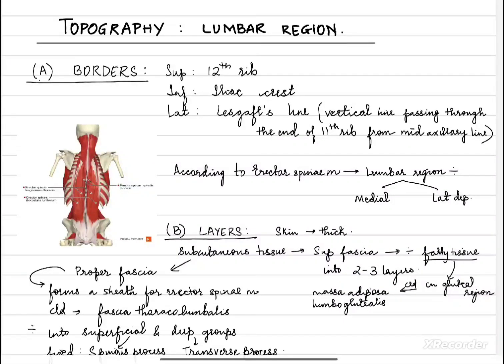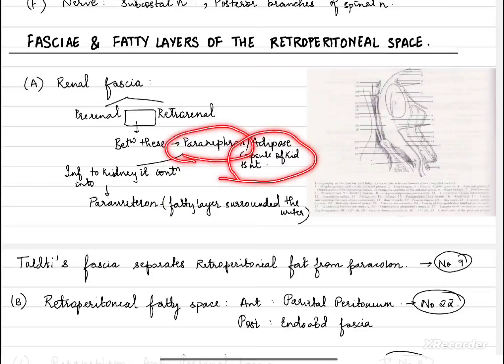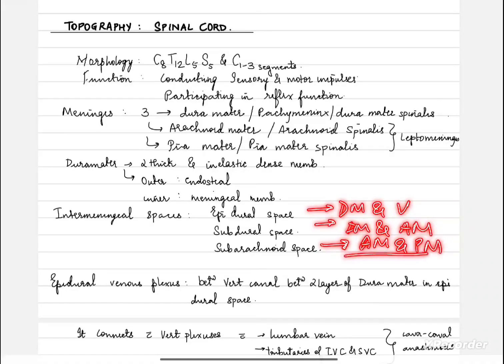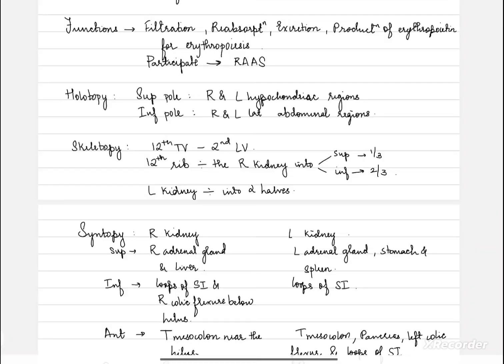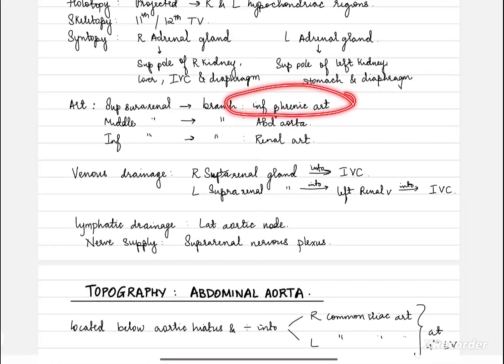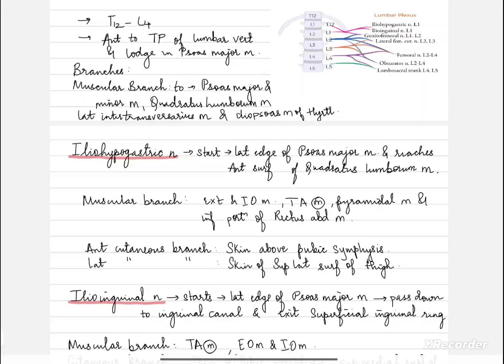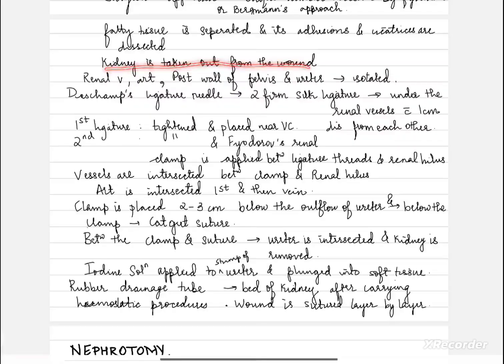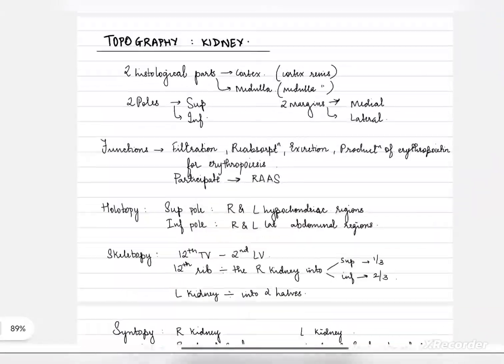TOPOGRAPHY : LUMBAR REGION#anatomylecture